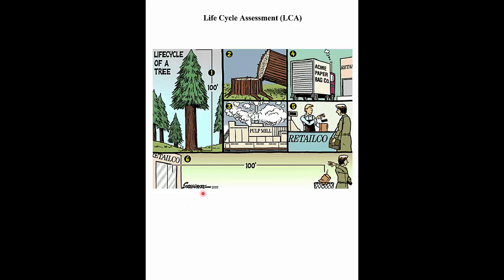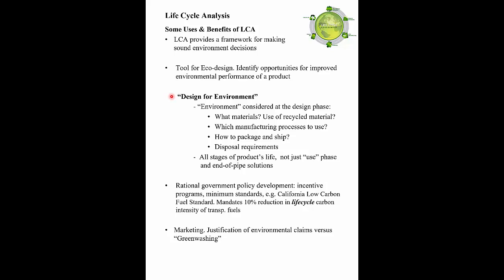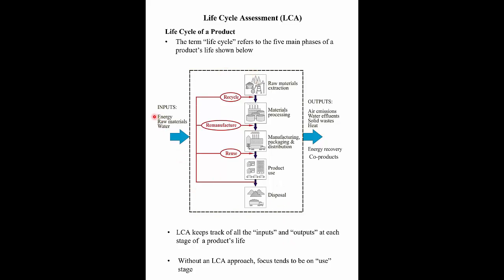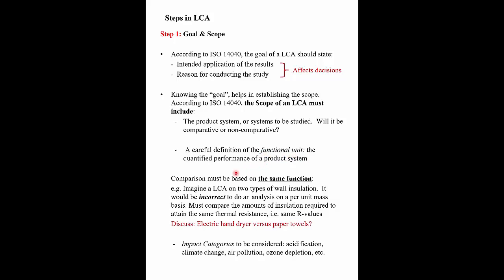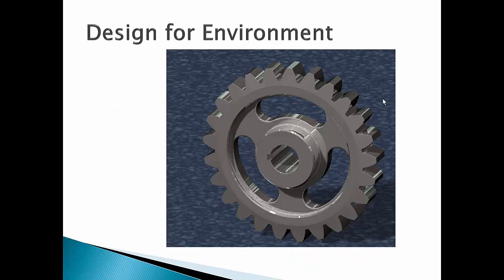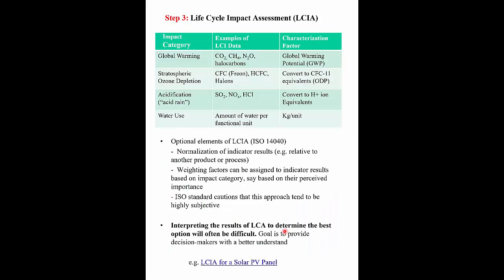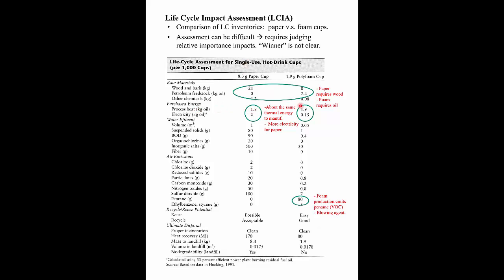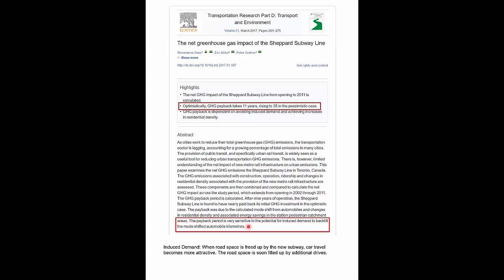Introduction to Life Cycle Assessment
MEC110: An overview of Life Cycle Assessment, a tool for examining the full environmental impact of a product, process or service. Life cycle analysis for rational environmental decision making.